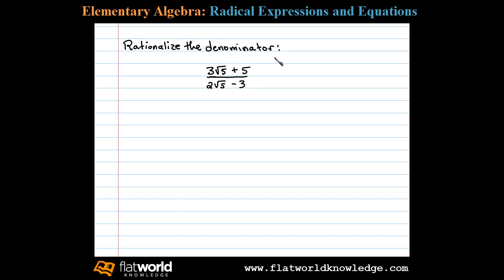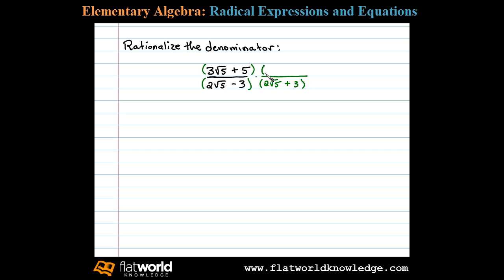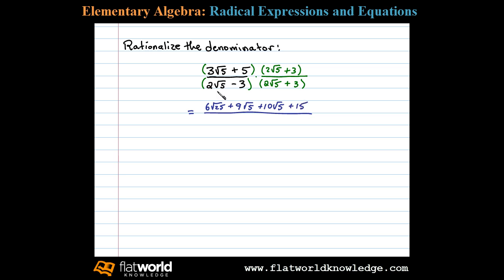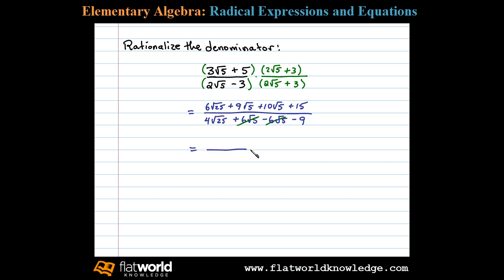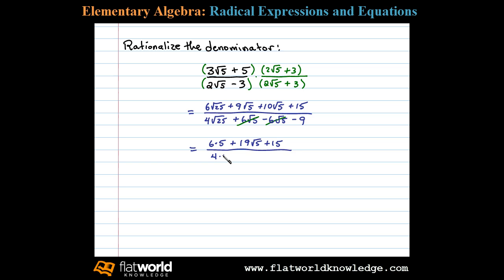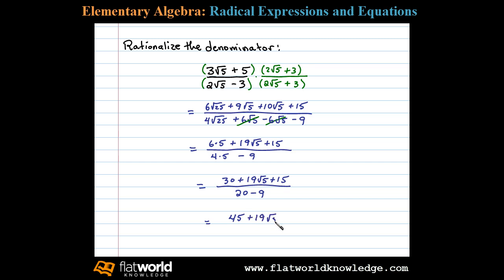Rationalize the Denominator - Algebra fwk- TryThis08-0403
Rationalize the denominator when it is a binomial involving a square root.  Multiplying and Dividing Radical Expressions